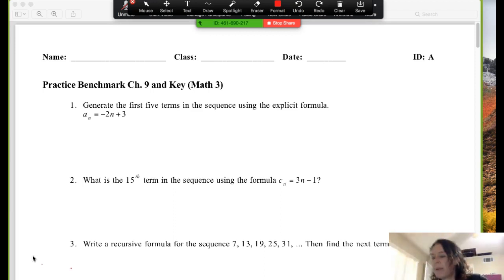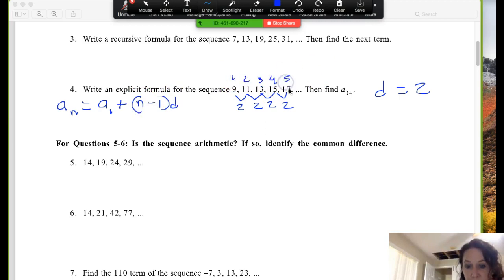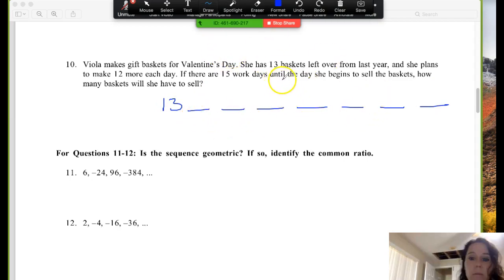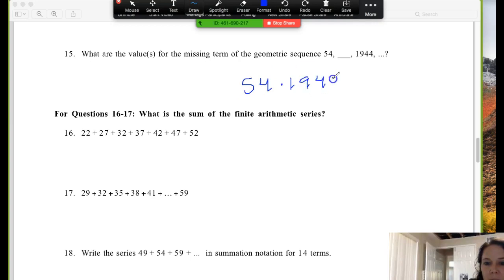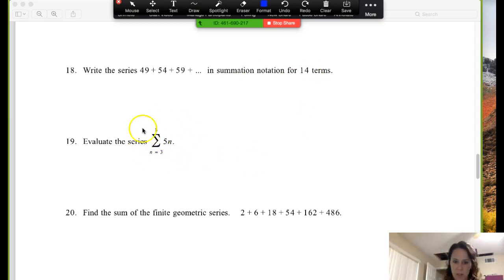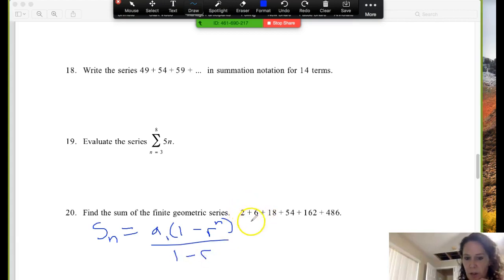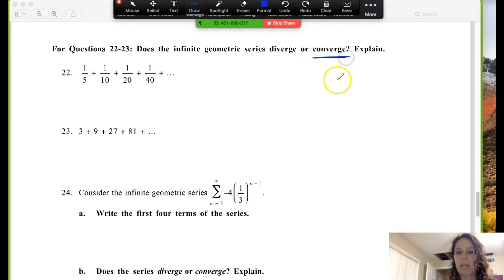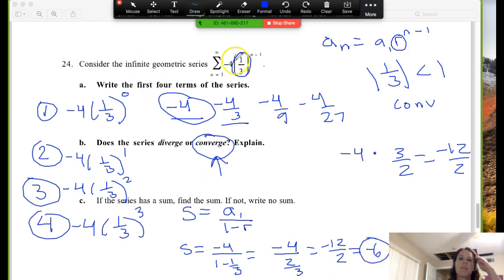Practice Benchmark Ch. 9 (Math 3)